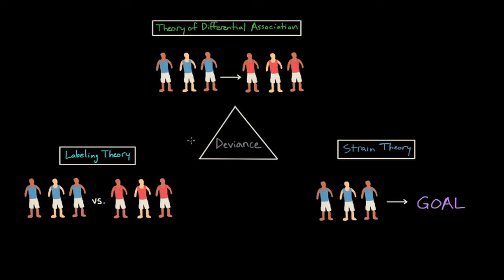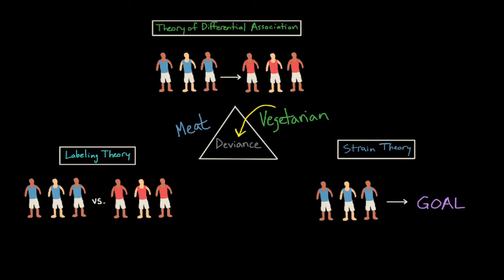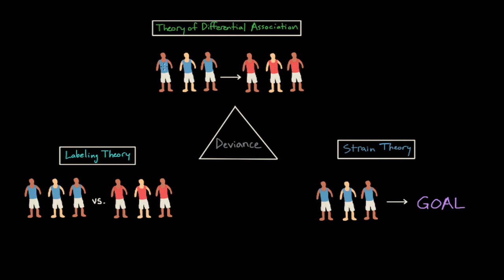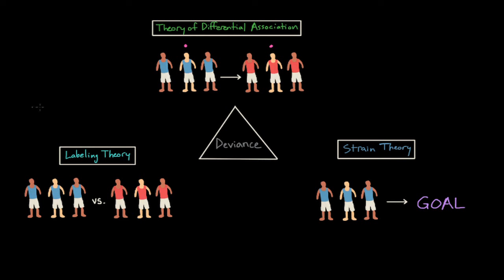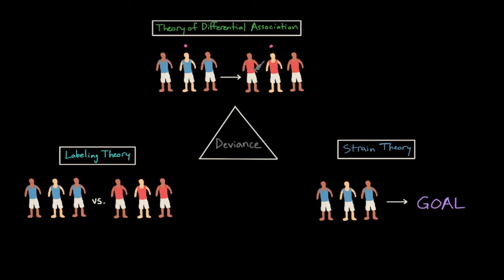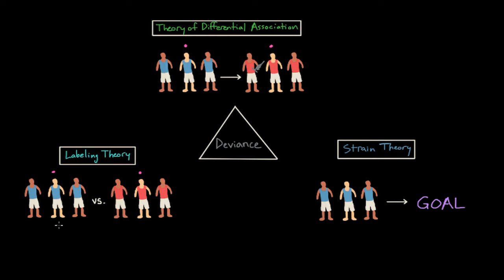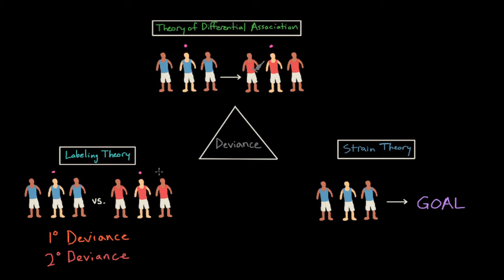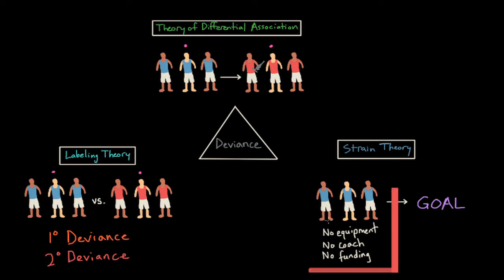Perspectives on deviance: Differential association, labeling theory, and strain theory